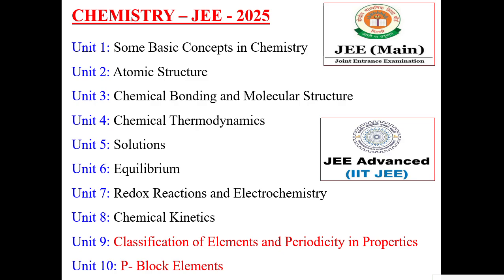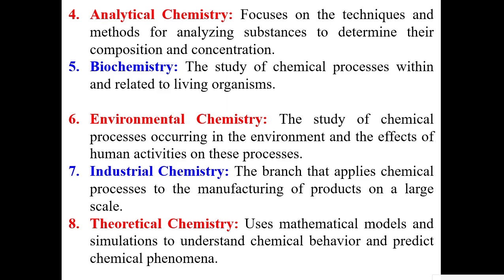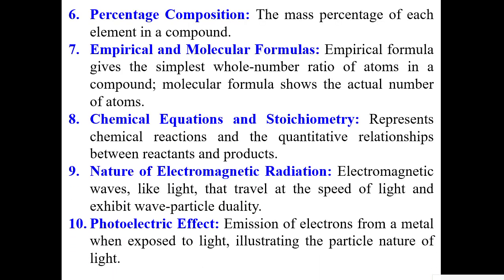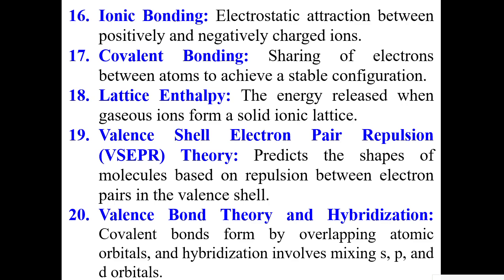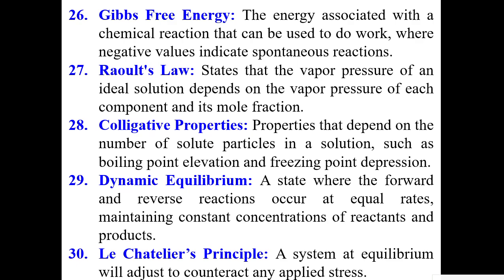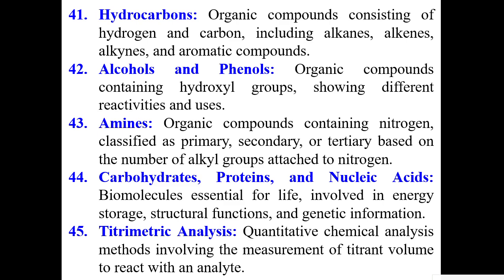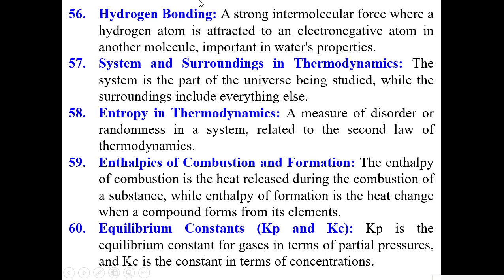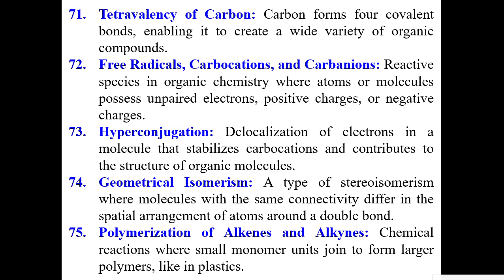Chemistry IIT JEE Mains & Advanced 15 10 2024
CHEMISTRY – JEE - 2025

Unit 1: Some Basic Concepts in Chemistry
Unit 2: Atomic Structure
Unit 3: Chemical Bonding and Molecular Structure
Unit 4: Chemical Thermodynamics
Unit 5: Solutions
Unit 6: Equilibrium
Unit 7: Redox Reactions and Electrochemistry
Unit 8: Chemical Kinetics
Unit 9: Classification of Elements and Periodicity in Properties
Unit 10: P- Block Elements
Unit 11: d - and f- Block Elements
Unit 12: Co-Ordination Compounds
Unit 13: Purification and Characterisation of Organic Compounds
Unit 14: Some Basic Principles of Organic Chemistry
Unit 15: Hydrocarbons
Unit 16: Organic Compounds Containing Halogens
Unit 17: Organic Compounds Containing Oxygen
Unit 18: Organic Compounds Containing Nitrogen
Unit 19: Biomolecules
Unit 20: Principles Related to Practical Chemistry